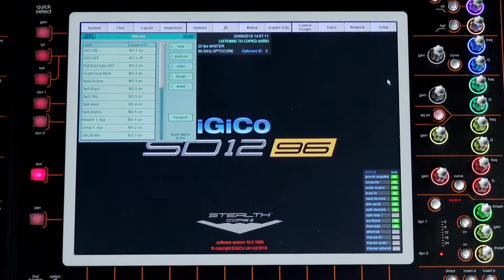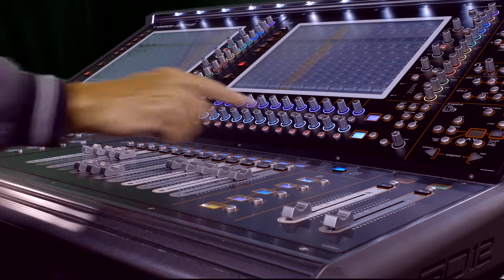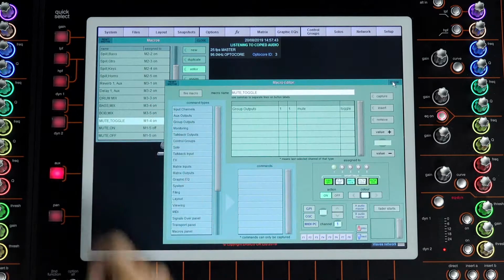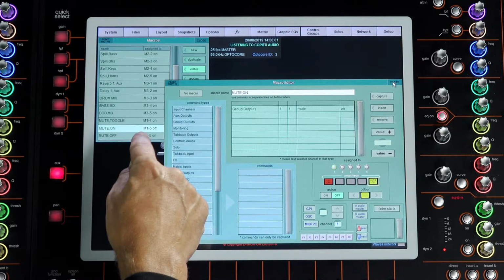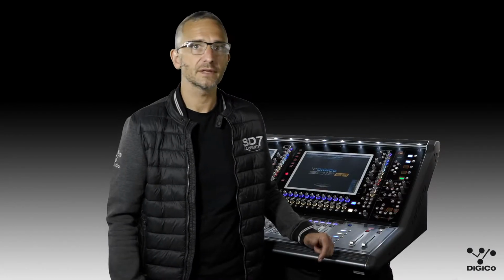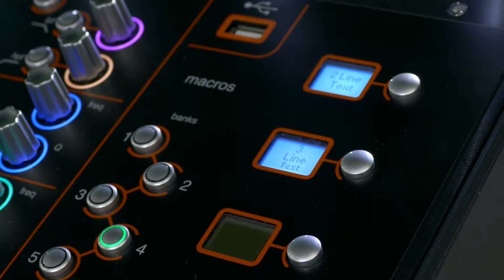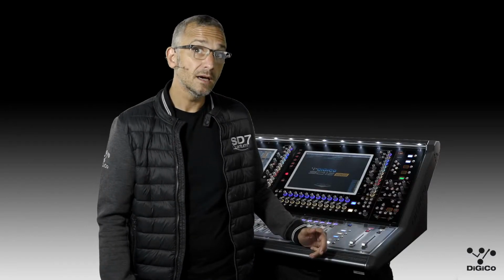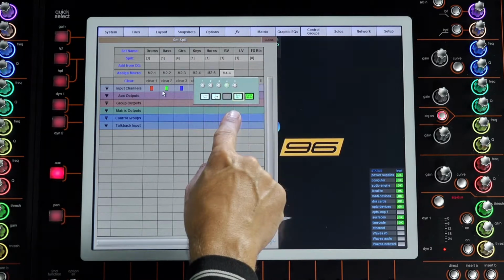How to use your DiGiCo SD console more efficiently - Part 1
Use your DiGiCo SD console more efficiently in the first half of this video series as DiGiCo brand ambassador Dan Page explains how macros will make your life easier.